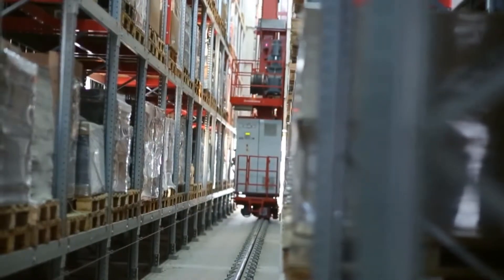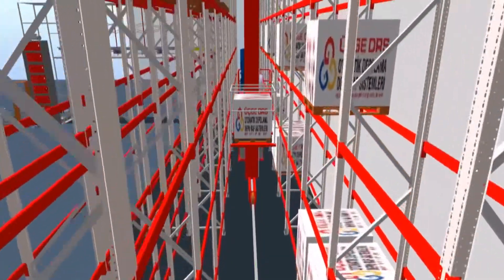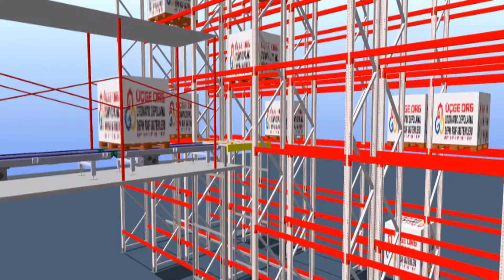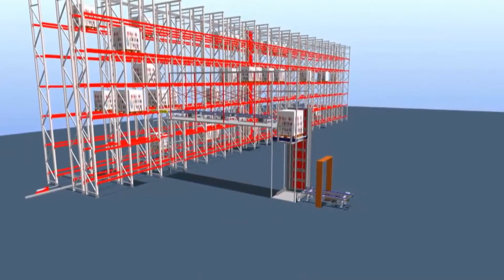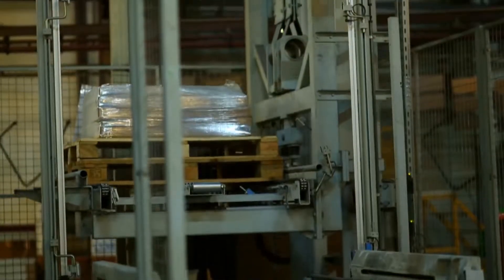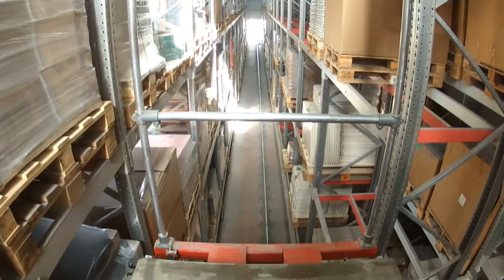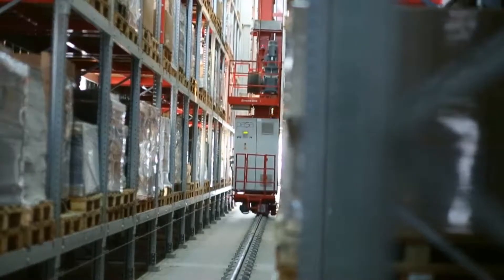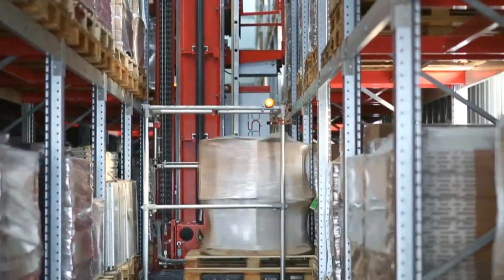AS/RS PALLET | ÜÇGE DRS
AS/RS Pallet automation is the combination of hardware and control systems including delicate, accurate and quick retrieval, storage and transfer of the pallets. Stacker – Cranes are preferred in high racking pallet systems in which in and out speeds are high. The goods can be loaded up to 40 meters.

The goods can be accessed with ease. There is no need for an operator in the loading area. The speed is around 150 m/min. The design of the warehouse and the speed of the stacker crane can rapidly be adapted according to the weight capacity and circle time of the pallets needed in the stock area. The entire warehouse is operated through a warehouse management system. The stackers perform loading and unloading of the products with parallel movements in line with the commands received from the warehouse management system. Increasing efficiency, this practice also saves energy.